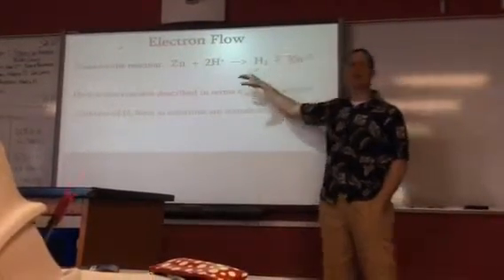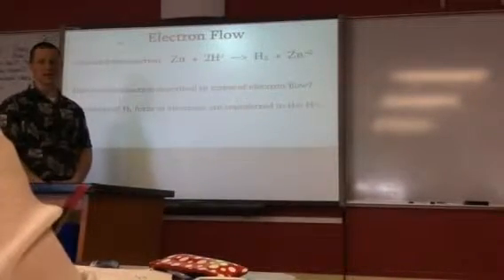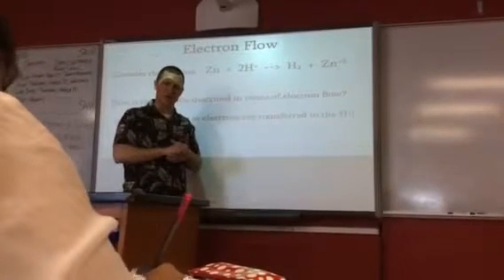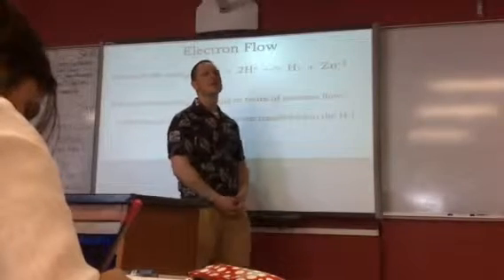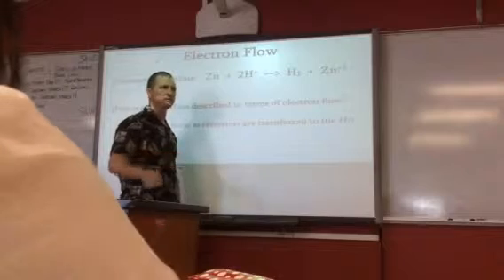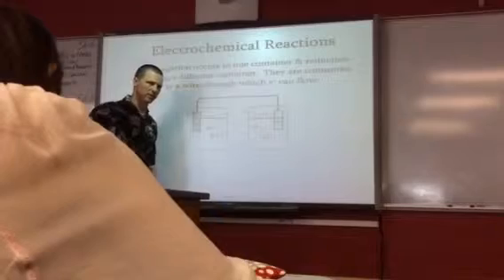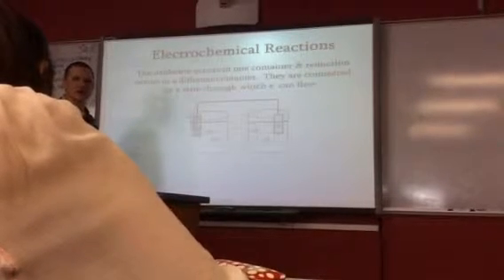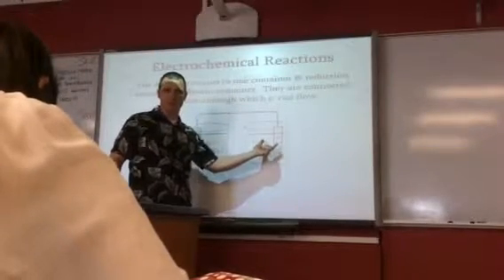March 5 part 1